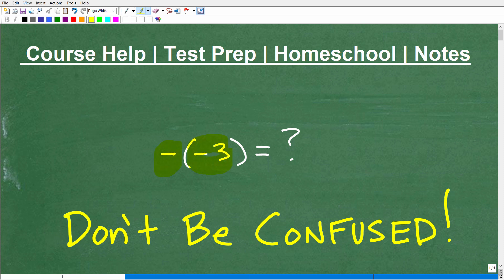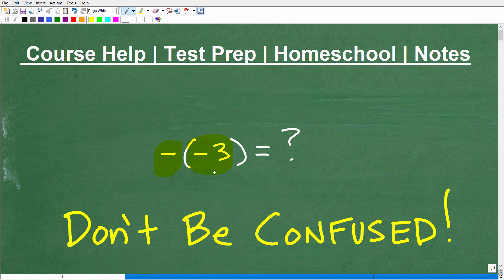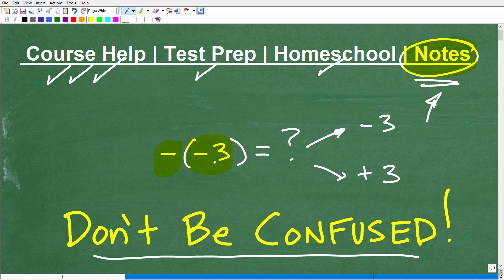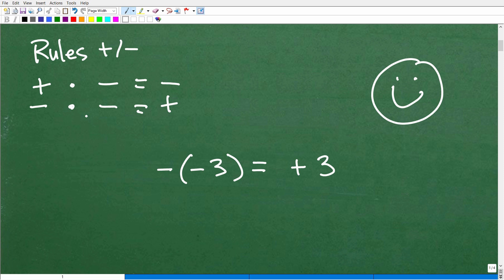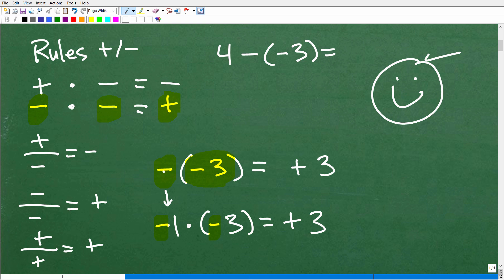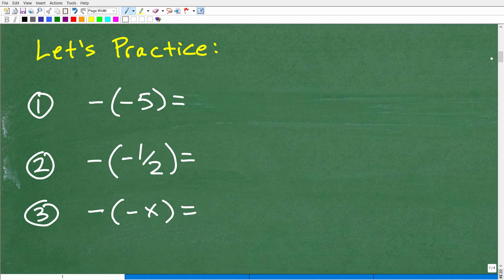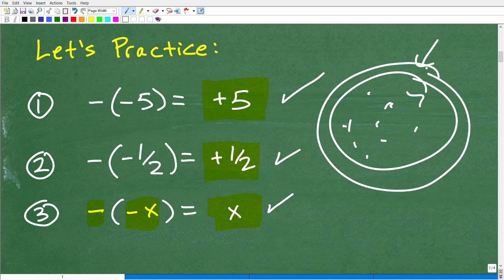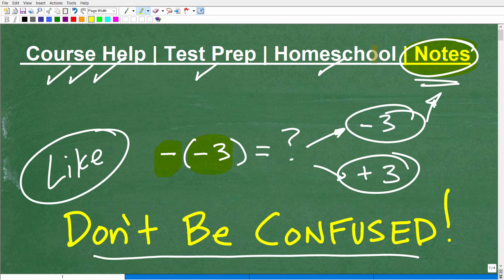Negative of a Negative Number – Let’s END the Confusion…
What is the negative of a negative number? This video will answer that question and more.  For more math help to include math lessons, practice problems and math tutorials check out my full math help program